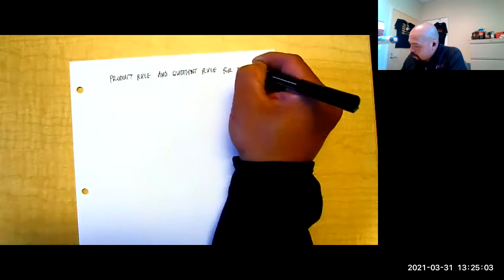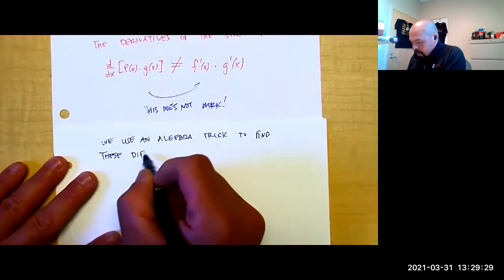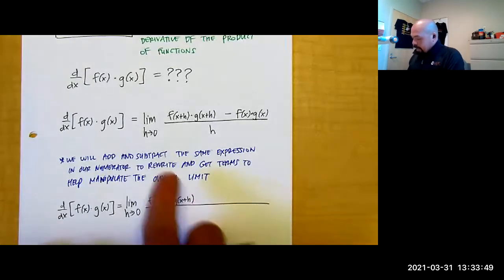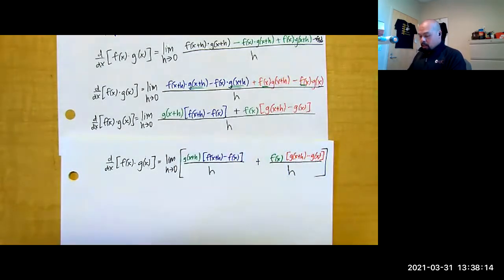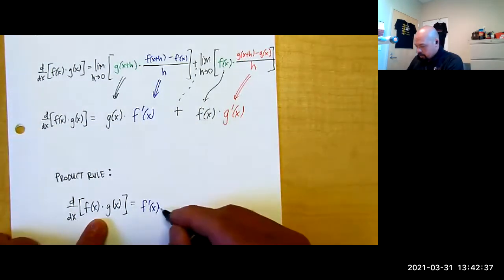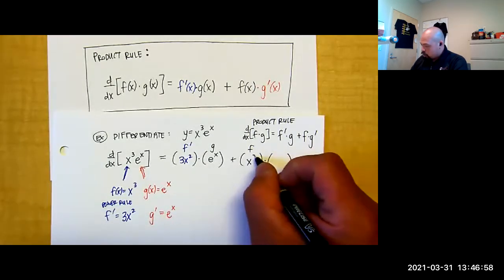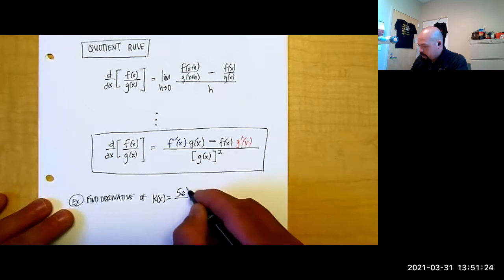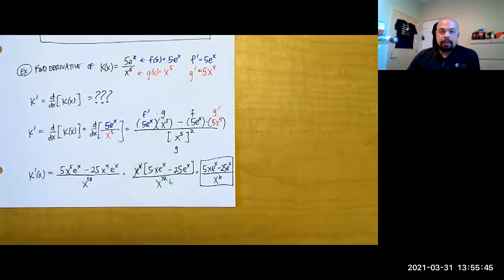Cristobal 20A Product and Quotient Derivative Rules